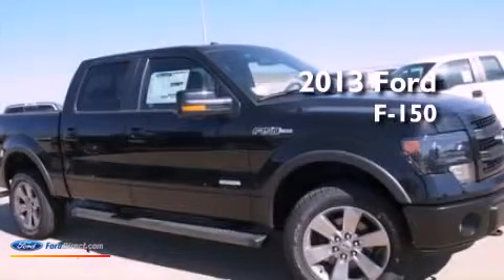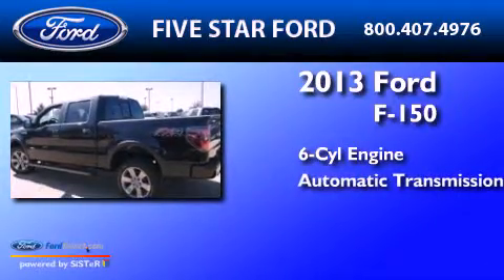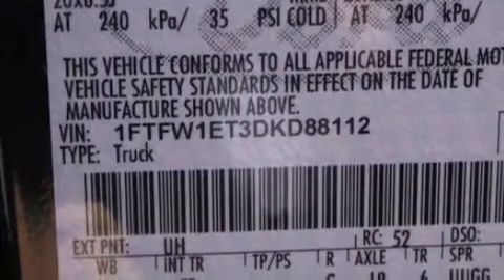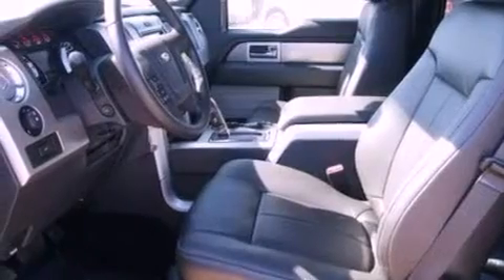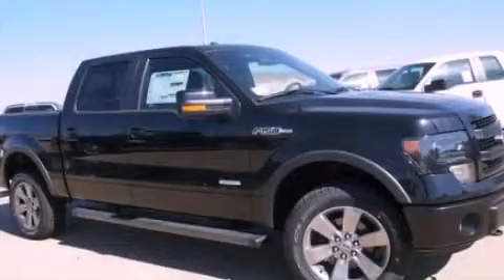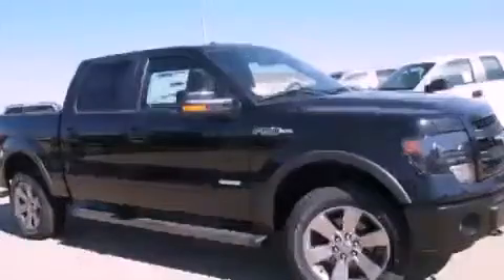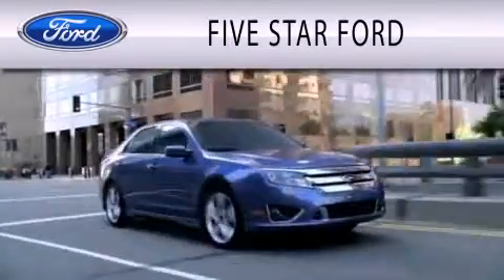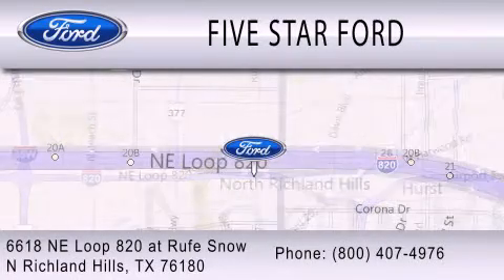2013 FORD F-150 North Richland Hills TX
Year : 2013
 Make : FORD
 Model : F-150
 Engine : 3.5L V6 24V GDI DOHC TWIN TURBO
 Trans . : 6-SPEED AUTOMATIC
 Exterior : BLACK
 Miles : 4

 Stock : DKD88112